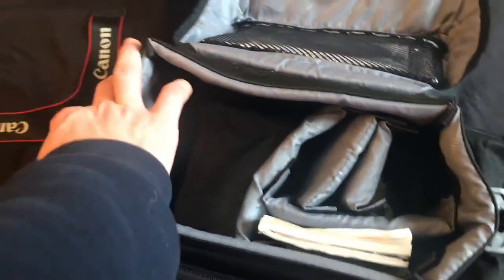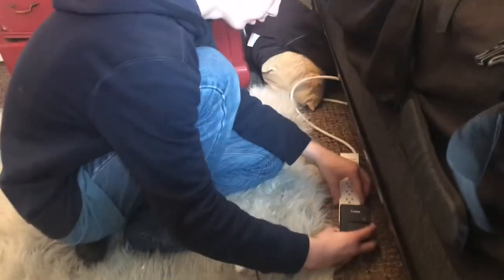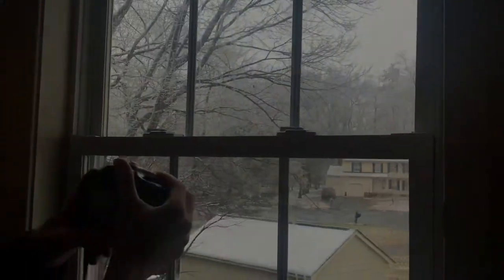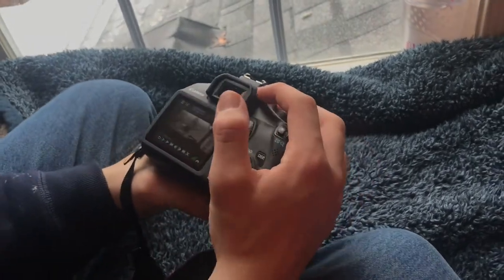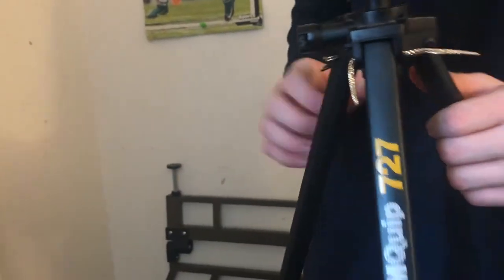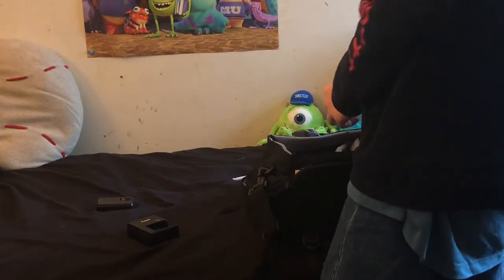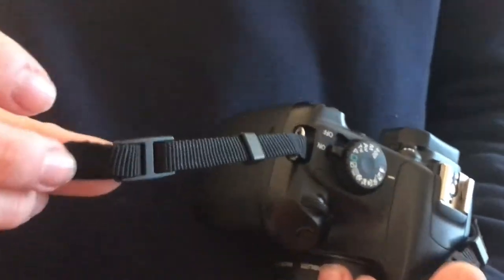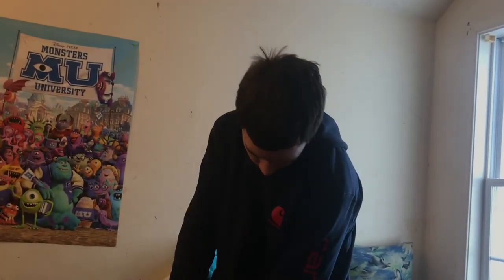🎬📷EOS REBEL t3 CANON CAMERA TUTORIAL📷🎬